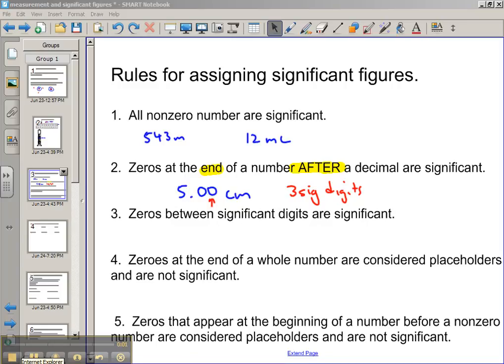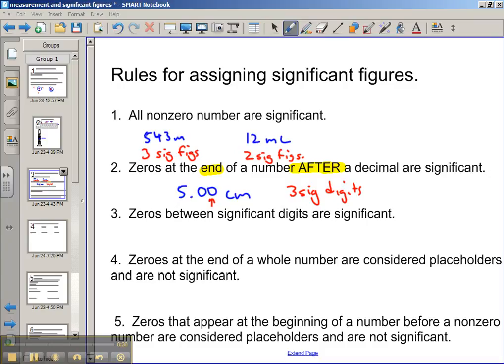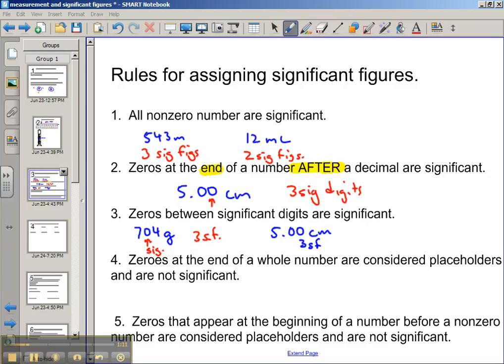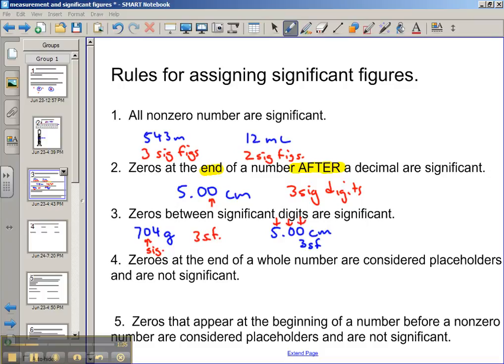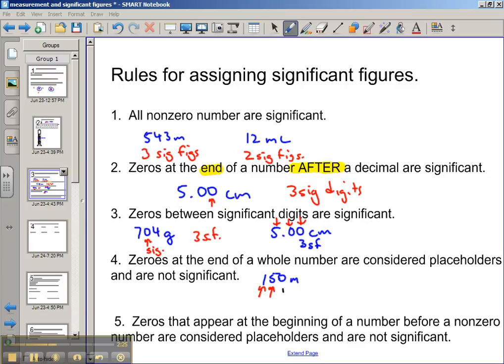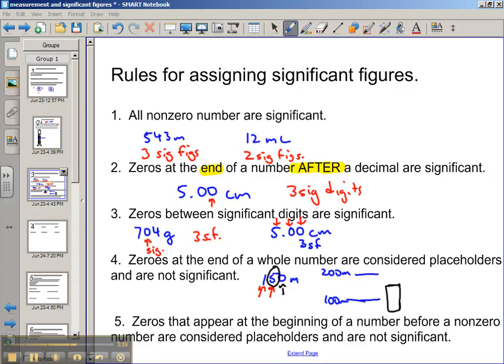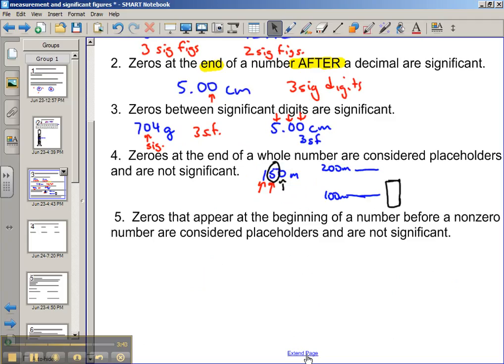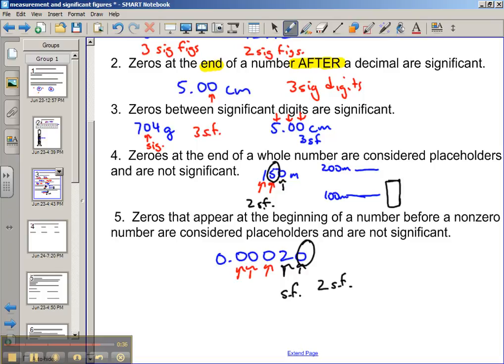Chemistryt_ch1_video_7_significant_digits_1